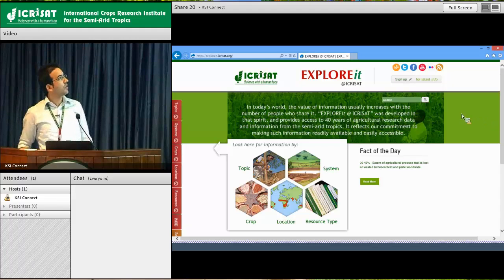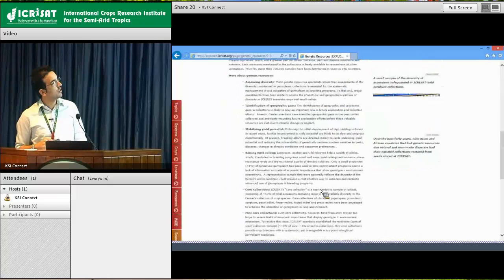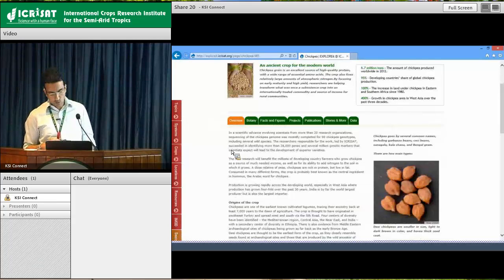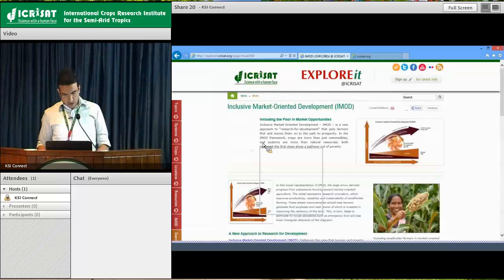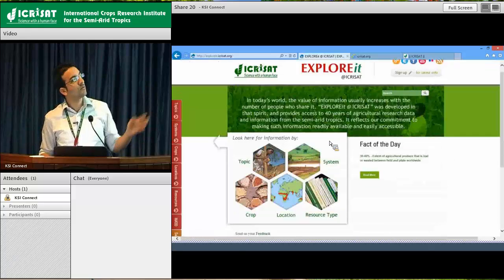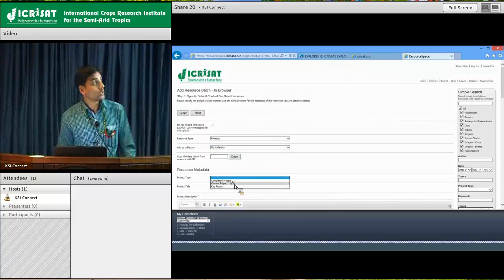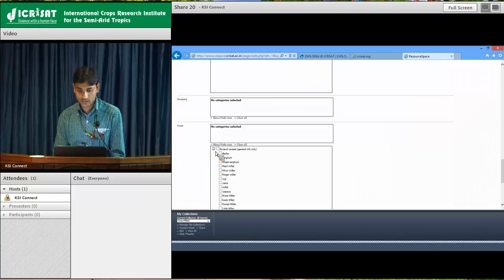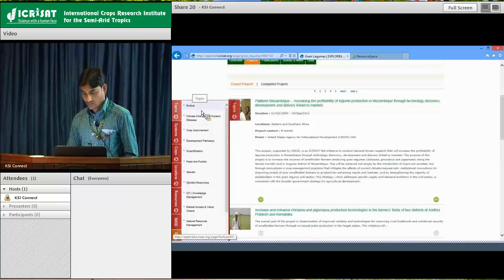Introduction to ExploreIT: Experiences from ICRISAT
Speaker : Showkat and A Upender

Capacity Building Program on
Appropriate Technologies and Innovative Approaches for Agriculture Knowledge Sharing

9-14 December 2013

ICRISAT Patancheru, Andhra Pradesh, India
Venue: C Fred Bentley Conference Center (212)